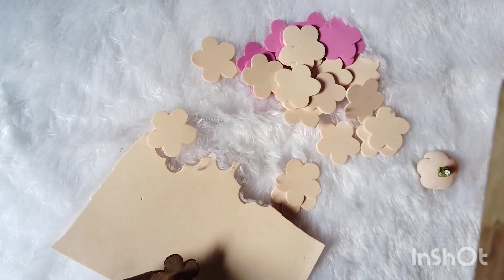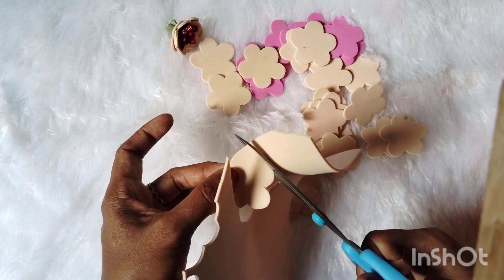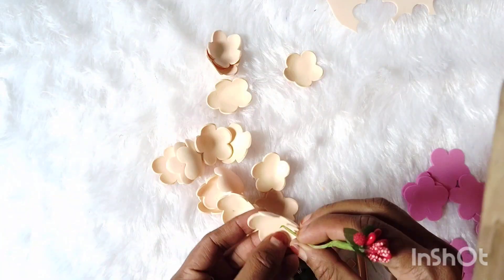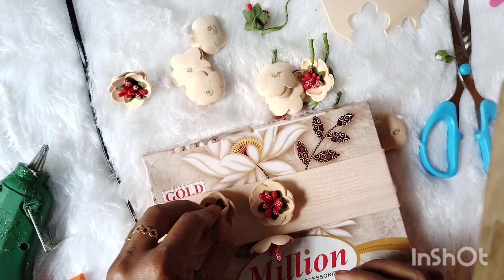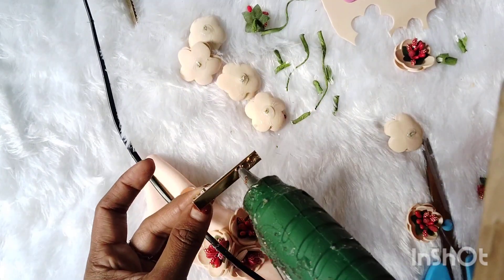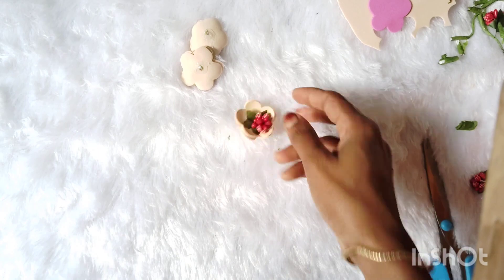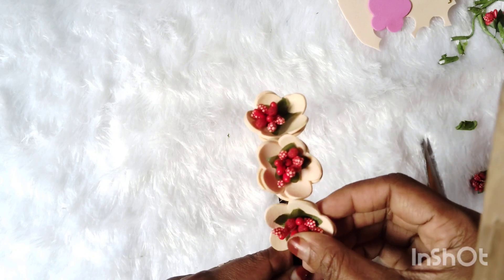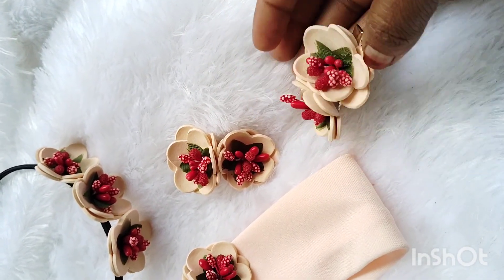foam sheet കൊണ്ടു അടിപൊളി haur band ഉണ്ടാക്കാ൦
foam sheet flower making at home